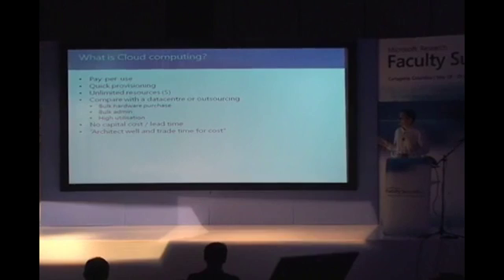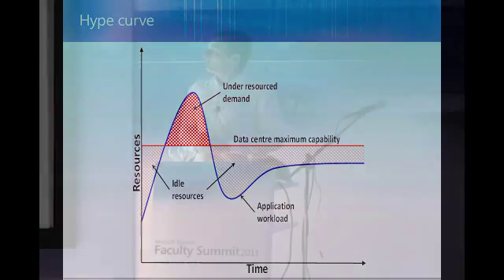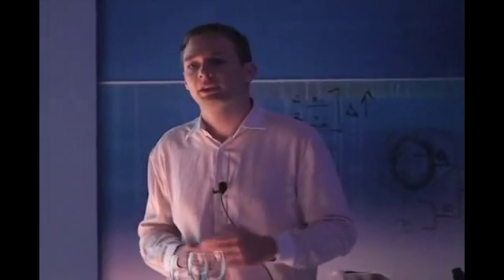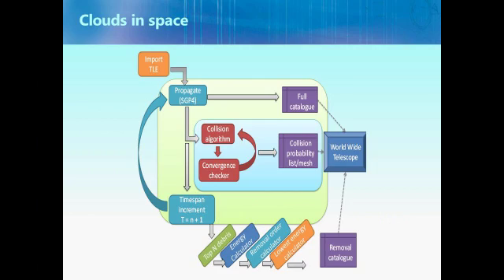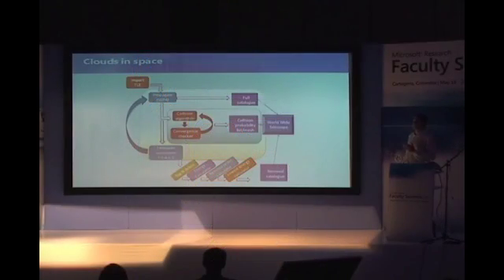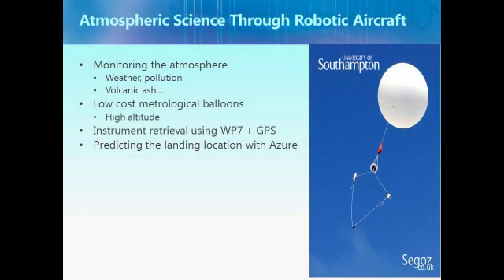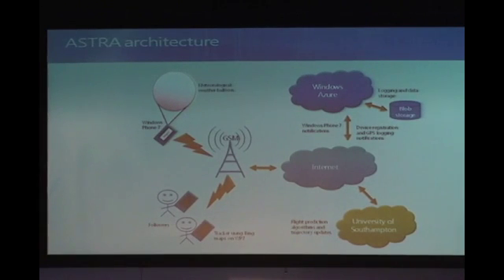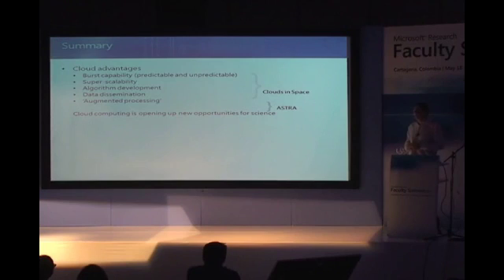LATAM 2011: Scientific Computing using Windows Azure